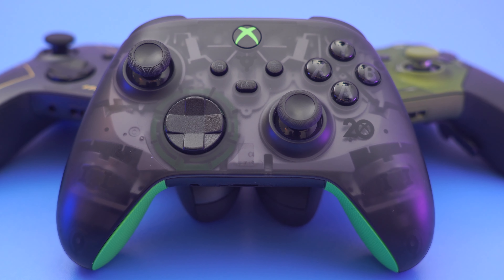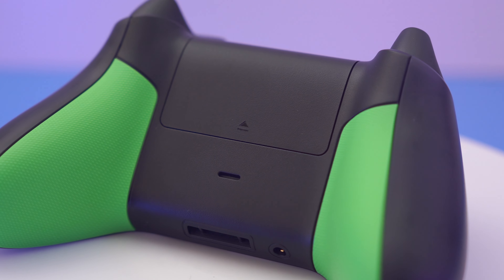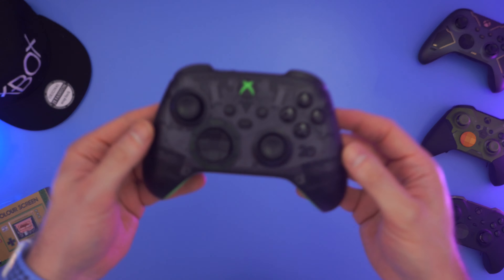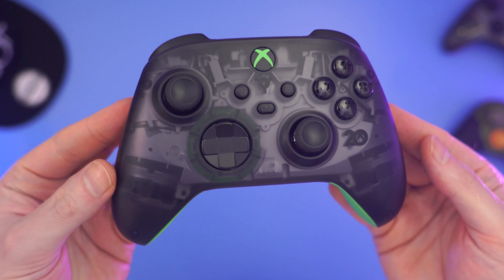Xbox 20th Anniversary Controller Review - HIDDEN SECRETS REVEALED!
The @xbox 20th Anniversary Series Controller pays homage to Microsoft's gaming brand in the most wonderful of ways, with hidden secrets and elements designed for curious gamers to discover.

Timestamps:

00:00 - Pre-roll
00:14 - Introduction: what this video is about
01:00 - Packaging: more than meets the eye?
01:23 - SECRET: Hidden Duke Homage (ultraviolet light)
02:04 - Unboxing the Xbox 20th Anniversary Controller
02:15 - A closer look at the Xbox 20th Anniversary Controller
03:35 - SECRET: Message from Phil Spencer
04:02 - SECRET: Xbox 20th Anniversary Dynamic Background
04:20 - Tips & Tricks: Multi-device syncing
04:53 - Final thoughts